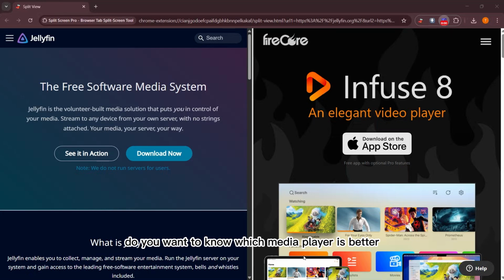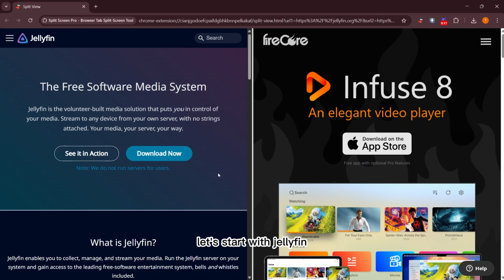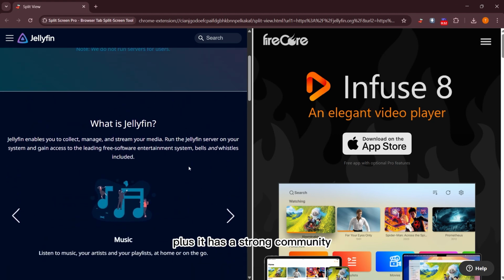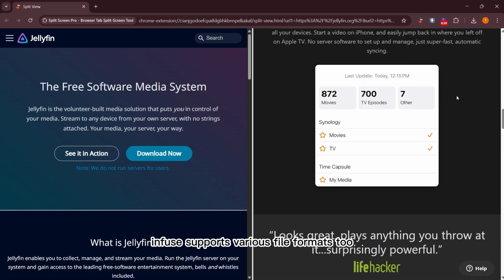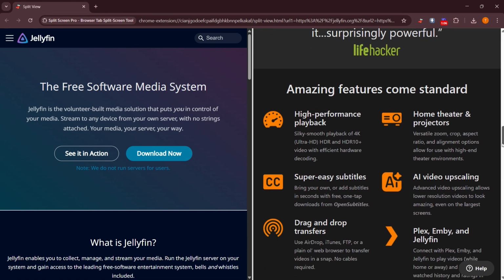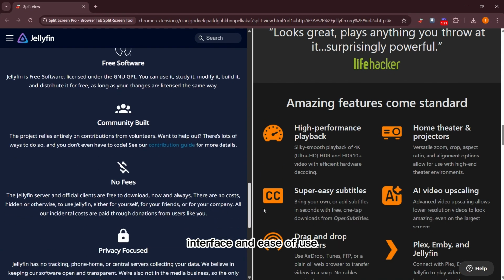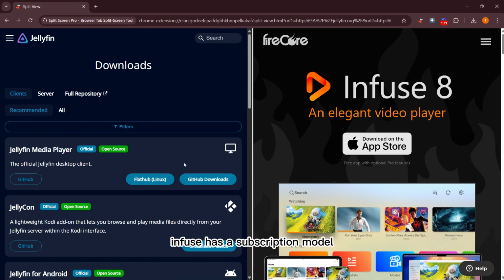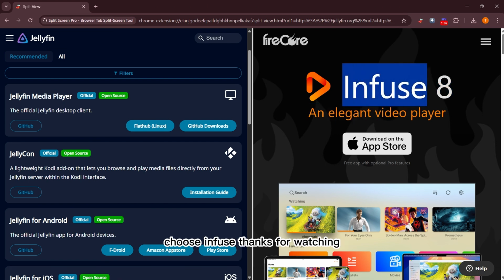Jellyfin VS Infuse? Don't Choose Wrong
**Jellyfin vs Infuse: Which Media Player is Right for You?**

If you're searching for:
- Jellyfin vs Infuse comparison
- Best media player for streaming
- How to set up Jellyfin
- Infuse tutorial for beginners
- Jellyfin features vs Infuse
- Jellyfin or Infuse for home media
- Differences between Jellyfin and Infuse
- Setting up Infuse on Apple devices
- Jellyfin installation guide
- Infuse vs Jellyfin performance review

In this video, we cover everything you need to know about Jellyfin vs Infuse, helping you decide which media player best suits your needs. We will dive into the features, setup processes, and user experiences of both Jellyfin and Infuse. Whether you're a beginner looking for a comprehensive tutorial or someone trying to understand the differences between these two platforms, this video has you covered.

- Jellyfin setup guide
- Infuse app features
- How to install Jellyfin on your server
- Fixing common issues with Infuse
- Jellyfin vs Infuse user experience
- How to stream with Jellyfin
- Infuse setup tutorial
- Comparing Jellyfin and Infuse performance